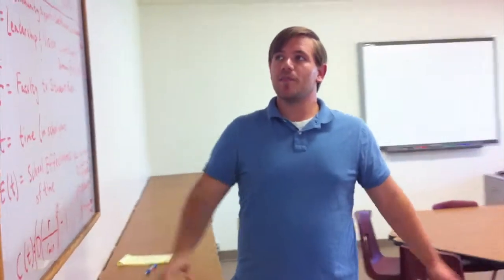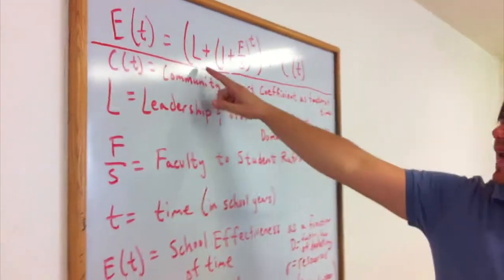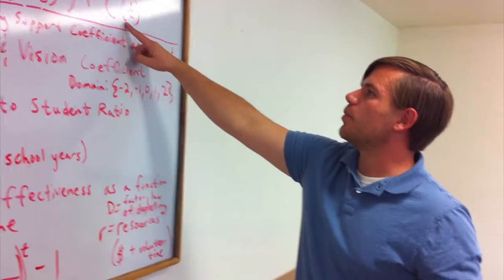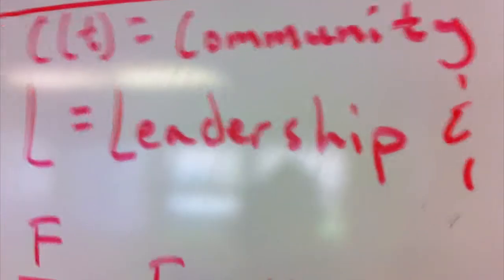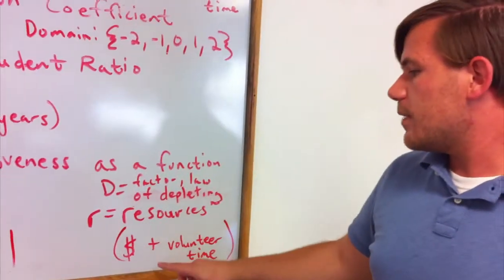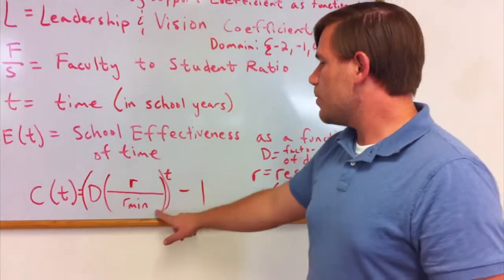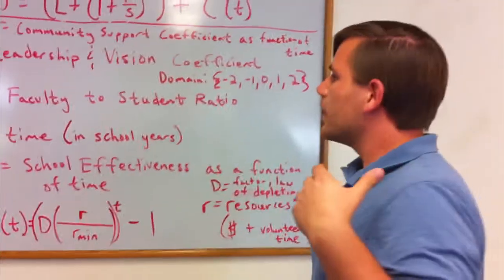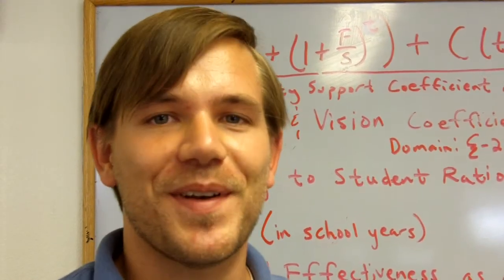Cottonwood Classical Foundation Thank You 3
This video is part of the 2011 fundraising campaign effort.  Produced as part of a donation of services from Pangaea Film Group, Inc.

Cottonwood Classical Foundation supports Cottonwood Classical Preparatory School, a charter school in Albuquerque, New Mexico